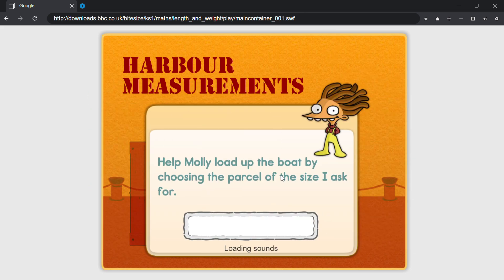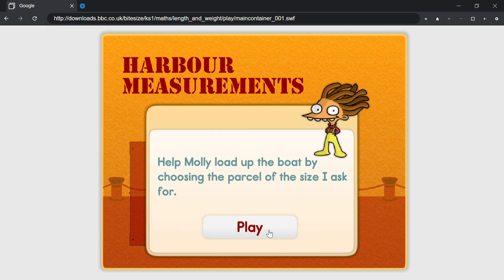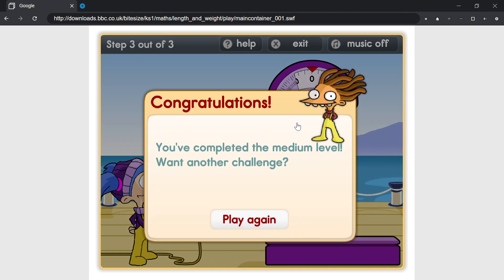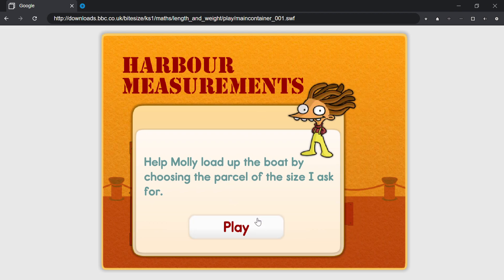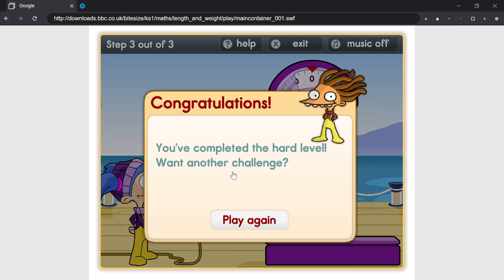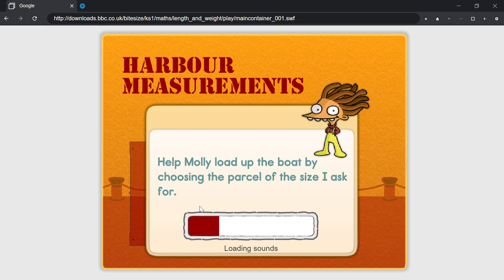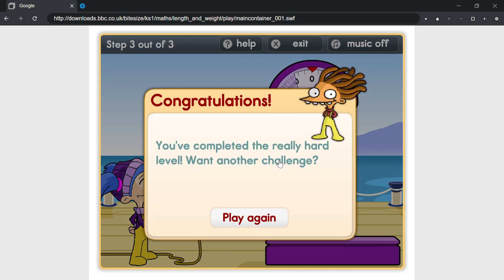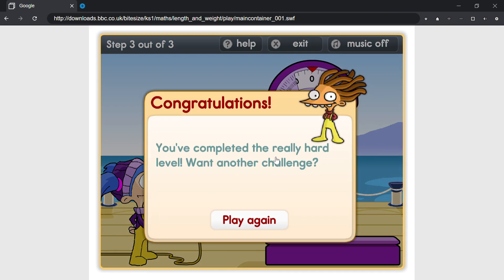BBC Bitesize KS1 Maths Harbour Measurements Walkthrough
I don't own this game was originally on the BBC Bitesize website it was removed in 2018.Here is a link i got fron the wayback machine
it might only work on something like pale moon or flashbrowser since flash player is gone